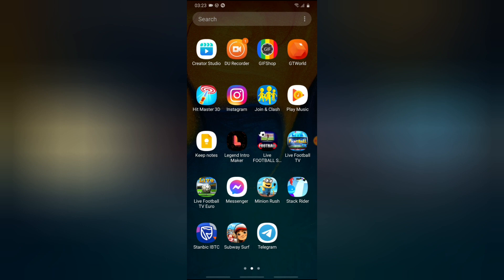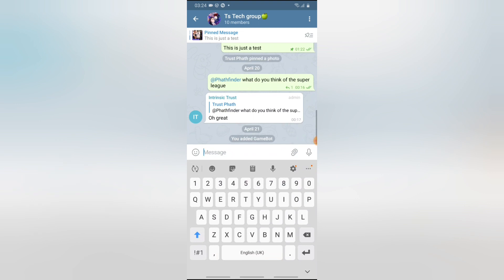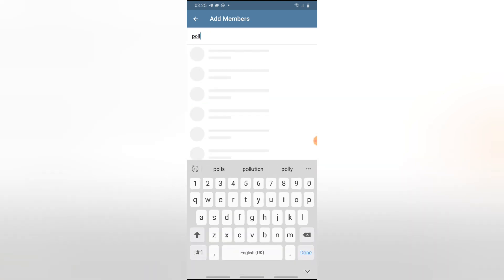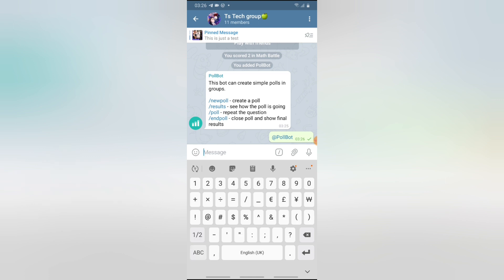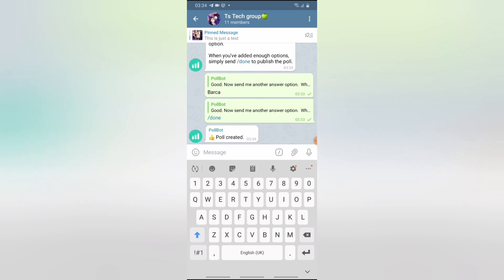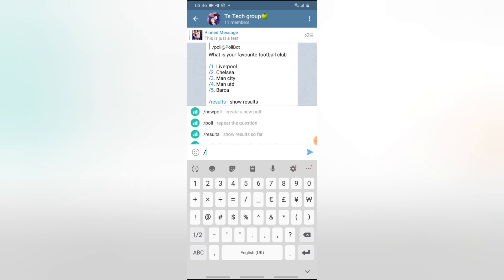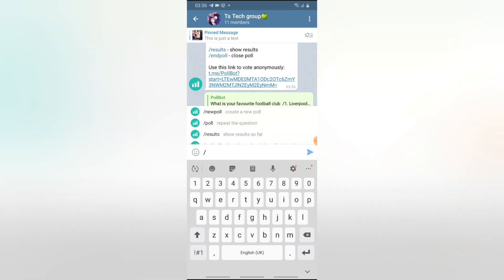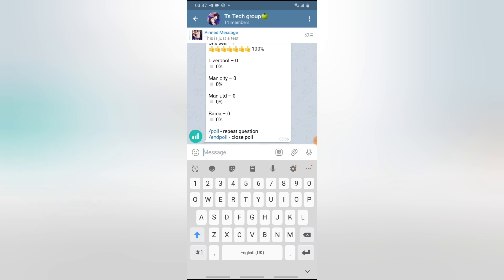how to add and use bots in telegram groups - how to use telegram app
how to add and use bots in telegram groups, i will show you haow to add bots to your telegram app groups or how to find telegram bots that you can add to your group and am going to also explain how telegram bots works with an example on todays video, although these are free bots most of them are created by telegram but you can also create your own telegram bot and add them to telegram and to your group very easily but on todays video i will only show you how to add and use already existing bots on telegram the was created by telegram on other developers that use telegram

how_to_add_bots_to-telegram_groups
how_telegram_bots-work